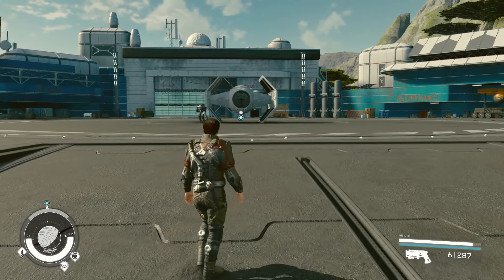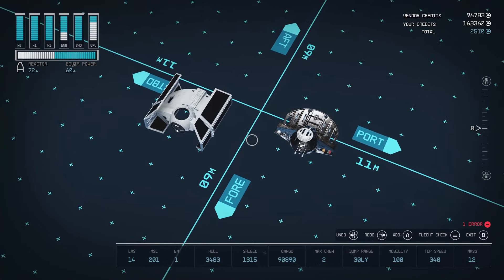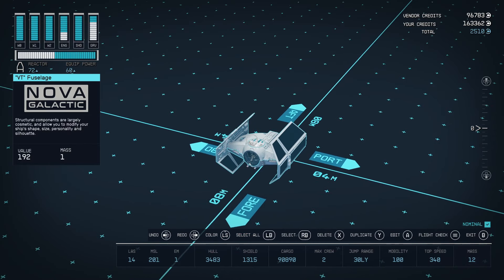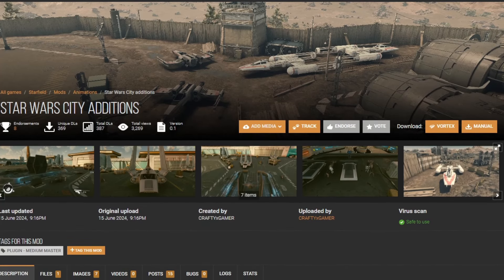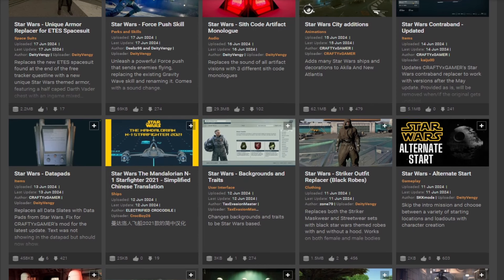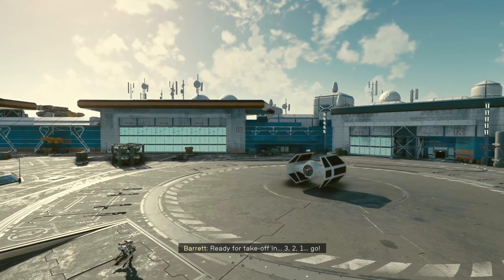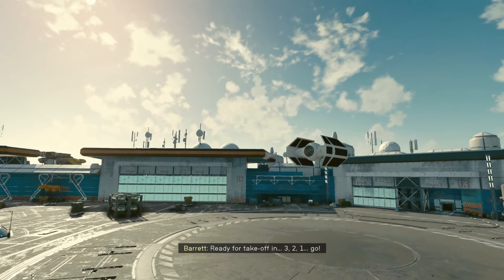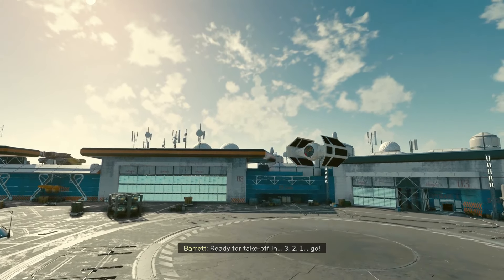Star Wars Cities Are Here! - Starfield Mod Showcase: Star Wars City Additions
Welcome, explorers! In this video, we're diving into an epic mod that brings the iconic cities from the Star Wars universe into Starfield. Imagine roaming the streets of Coruscant or exploring the depths of Tatooine, all within the vast expanses of Starfield. This showcase will guide you through the installation process, features, and everything you need to know about the Star Wars City Additions mod.

🔥 Featured Mod: Star Wars City Additions 🔥
🎮 Compatible with: PC & Xbox (Soon)
🌌 Key Features:
Iconic Star Wars locations
Detailed city environments
New quests and NPC interactions
Enhanced visual and audio experience

Download the mod from the link provided.
Follow our step-by-step installation guide.
Load up Starfield and embark on your intergalactic adventure!

👍 Like this video if you enjoyed the mod!